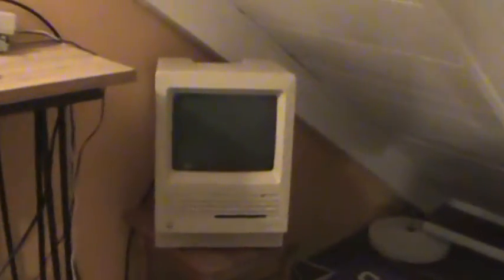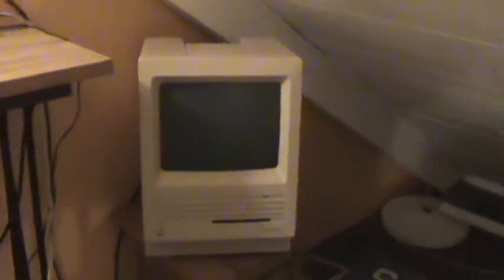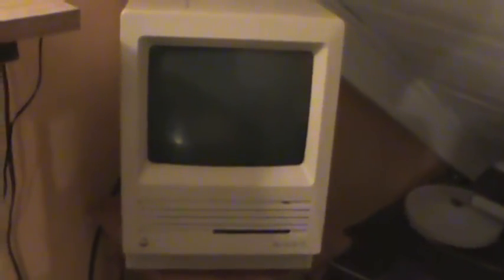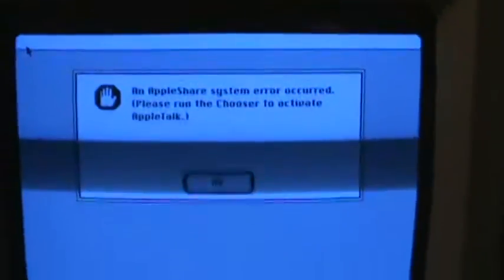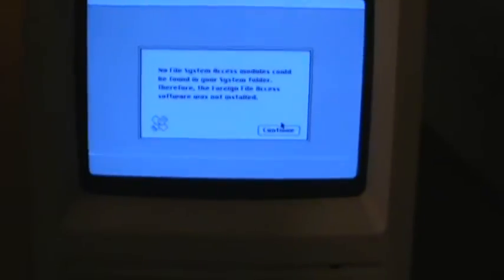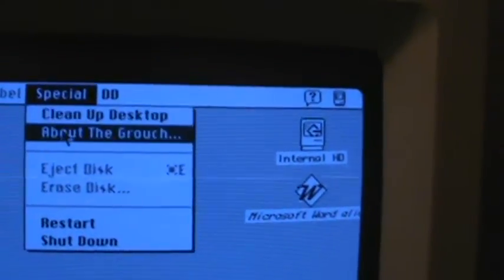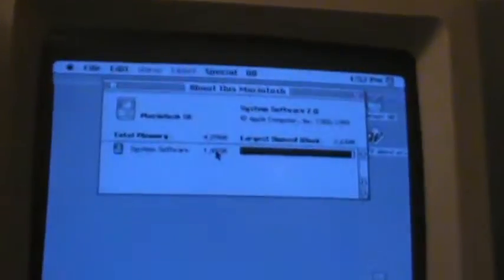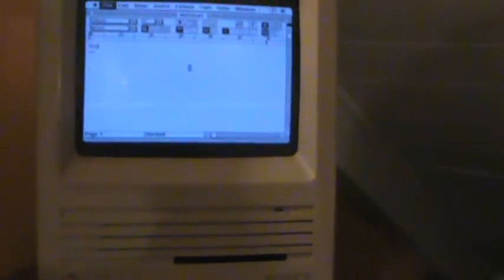Computer Revisits (10/2012) Part 4: Macintosh SE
Part 4, the Macintosh SE.
NOTE: The reason why I skipped the iMac G3 is because it has its own video that is still up to date. It was recorded August 2011, but is still relevant.